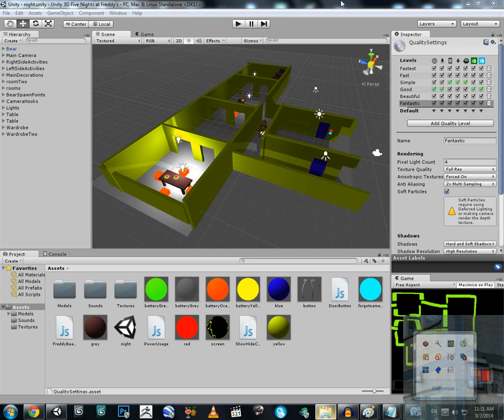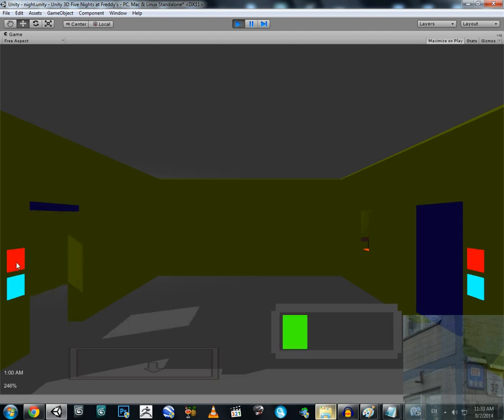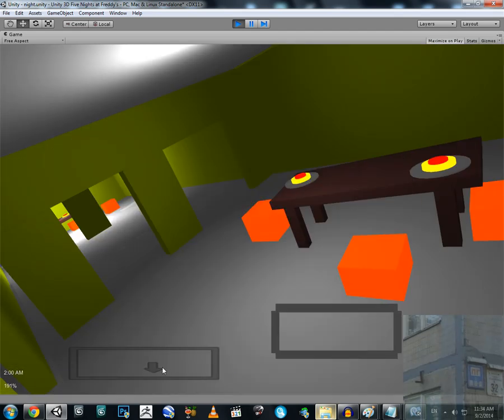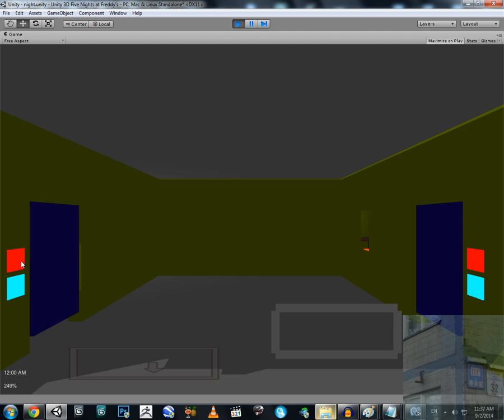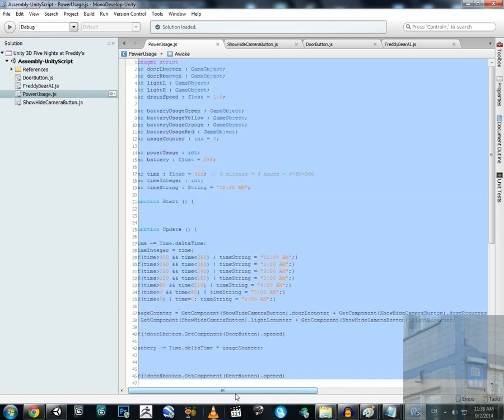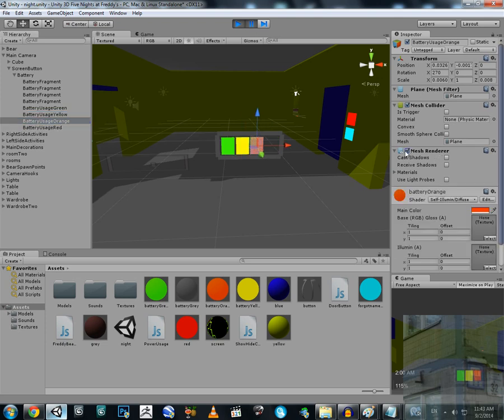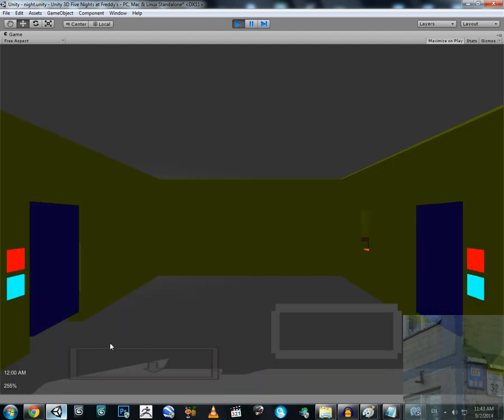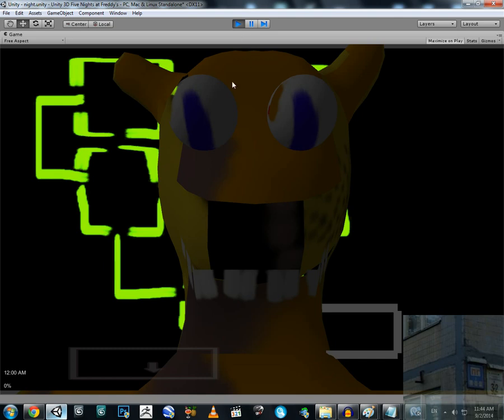Unity 3D - Five Nights at Freddy's [BASIC TUTORIAL] #3 : It's EATS YOU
PLAY:
or
(If Google Chrome fails to play - try Mozilla Firefox)

PLEASE MENTION Scott Cawthon (Author of original game) and me if You're going to publish this content somewhere.

Step by step making of basic reincarnation of original game in Unity 3D. Missing something? Watch previous videos on my Unity 3D Five Nights at Freddy's! Дякую!

P.S.: Forget to say that when We're out of power - doors are opening automatically and We cannot use Screen and Buttons.

d:bandicam 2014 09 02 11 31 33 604